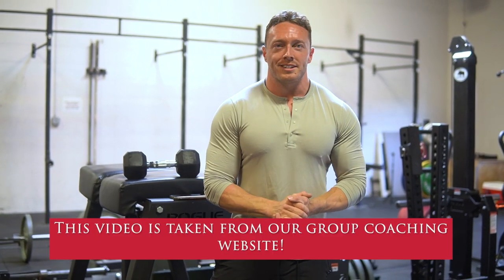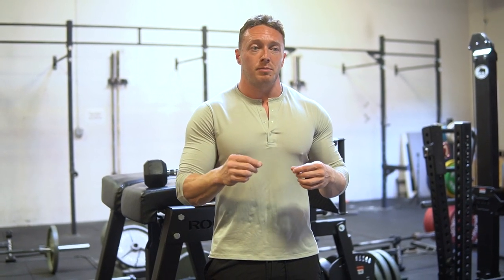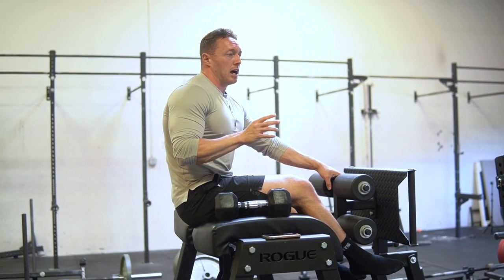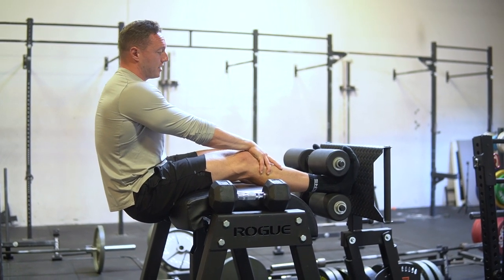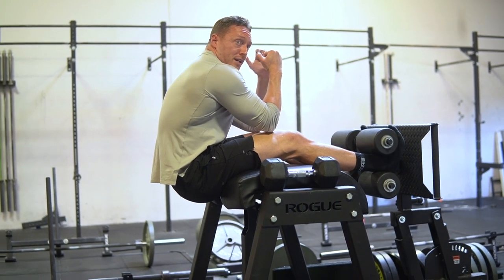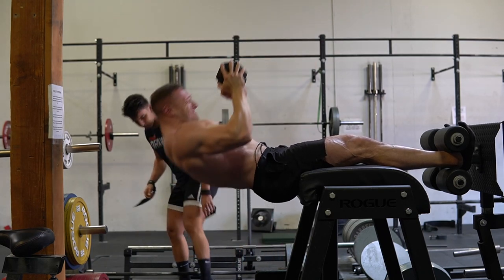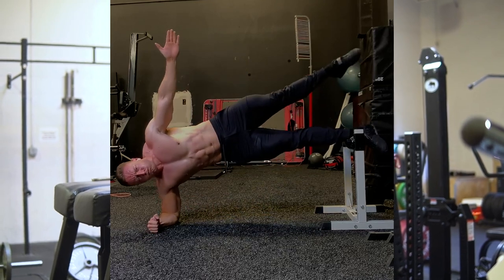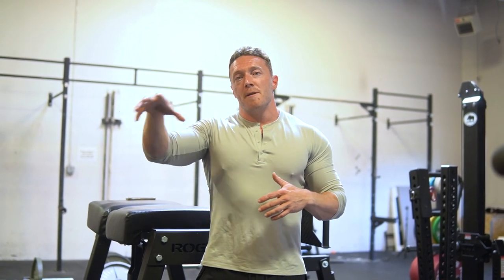Abs ARE NOT Made In The Kitchen | My Favorite Ab Exercises For a 6 Pack & Strength